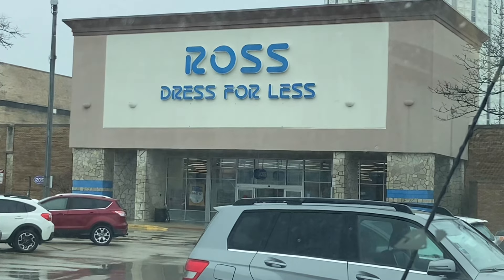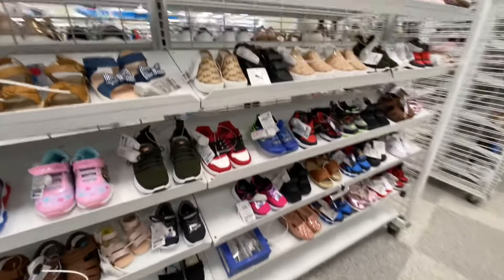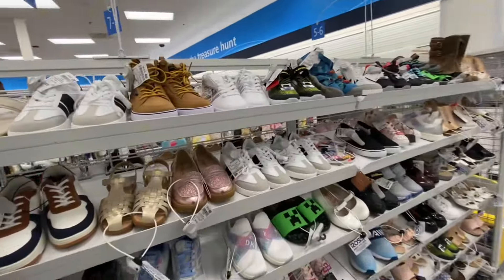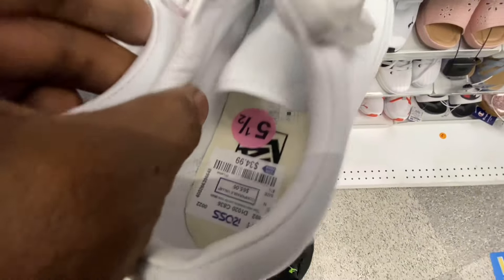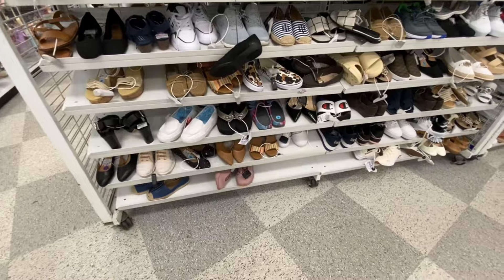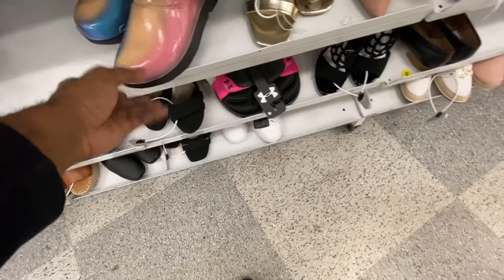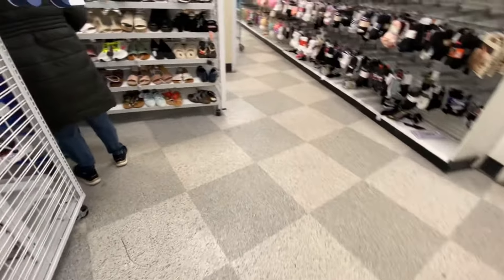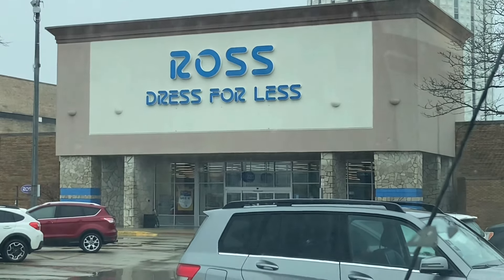SNEAKER FINDS AND MORE AT ROSS DRESS FOR LESS 2024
NIKE AIR MAX SNEAKER FINDS AND MORE AT ROSS DRESS FOR LESS 2024